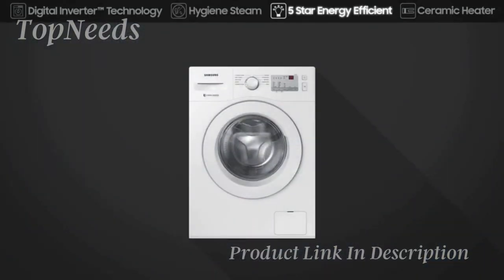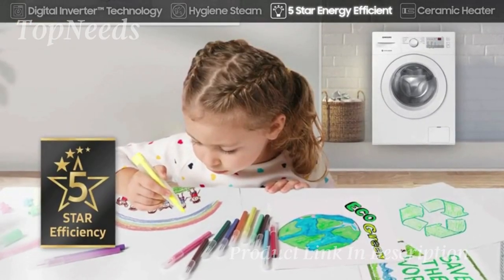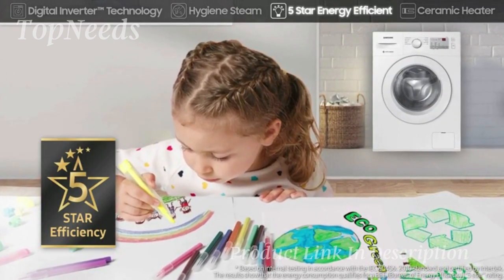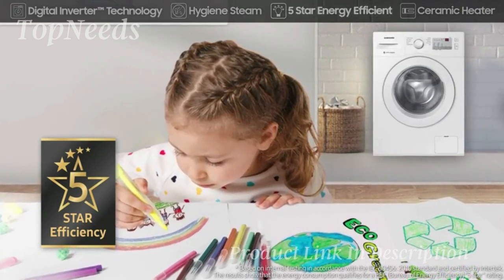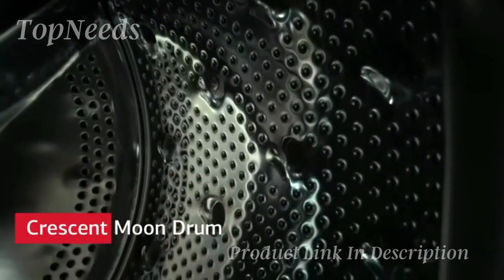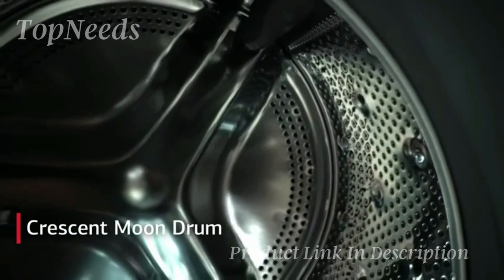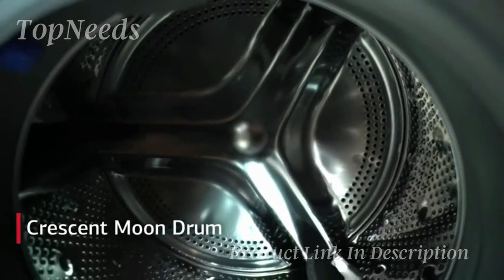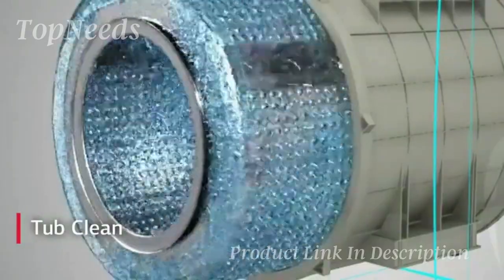Best Washing Machine in India 2023 | Top 5 Fully Automatic Front Load Washing in India 2023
Hello friends, in this video I have discussed about Best Washing Machine in India 2023 that you can get under mid range. With lots of research I have listed out these Top 5 Fully Automatic Front Load Washing in India 2023 that will give you a premium level experience. These are the The Best Washing Machine in India 2023 that you can find online.

Best Buying Links👇👇 -

1.Bosch 8 kg
2.IFB 7 Kg
3.LG 7 Kg
4.IFB 6.5 Kg
5.Samsung 6.0 Kg

If not yet satisfied Then Check These Washing machines 👇👇

⚡6 kg front load washing machine -
1.IFB Front Load Washing Machine
2.LG Front Load Washing Machine

⚡6.5 Kg  front load washing machine
1.LG Front Load Washing Machine
2.IFB 6.5 Kg

⚡7 Kg front load Washing machines

1.Samsung Fully-Automatic

⚡8 kg front load Washing Machines

1.LG 8 Kg 5 Star Inverter
2.Samsung 8.0 kg

⚡9 kg front load Washing Machines

1.LG 9.0 Kg
2.Bosch 9 kg Inverter

⚡10 kg front load Washing Machines

1.Bosch 10 kg inverter

● Best Offers And Deals TODAY on AMAZON
● BEST offers on Washing Machines Available Today

~ CHECKOUT TODAY'S BEST OFFERS For US & INDIA

● BEST offers on Smart TVs IN
● BEST offers on Sound BARS IN
● BEST offers on MOBILE PHONES IN
● BEST offers on TABLETS IN
● BEST offers on Laptops IN
● BEST offers on WASHING MACHINES IN
● BEST offers on GEYSERS IN
● BEST offers on REFRIGERATORS IN
● BEST offers on CHIMNEYS IN
● BEST offers on MICROWAVE OVENS IN
● BEST offers on DISHWASHERS IN
● BEST offers on MIXER GRINDER IN
● BEST offers on VACUUM CLEANERS IN
● BEST offers on Water Purifiers IN
● BEST offers on AC IN
● BEST offers on AIR COOLERS IN
● BEST Offers on DSLR CAMERAS IN
● BEST Offers on SMARTWATCHES IN
● BEST Offers on FITNESS BANDS IN
● BEST Offers on HEADPHONES IN
● BEST Offers on INVERTER & BATTERY IN
● BEST Offers on CEILING FAN IN

We Bring the Latest Kitchen Gadgets, New Tech, Inventions, Designs, Technology, and Gadgets.

Future Technology, Creative Ideas That Are At Another Level.

I Use only products' own video footage which belongs to their Owner but if you find Any Copyrighted Video Footage Or Music On This Channel Than Please CONTACT me on ''Email'' Before TAKING Any Action